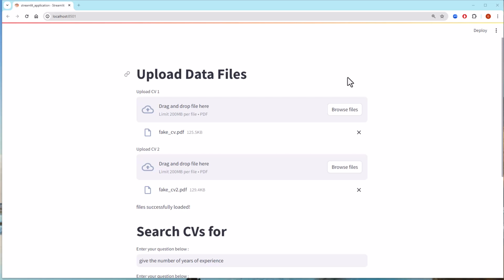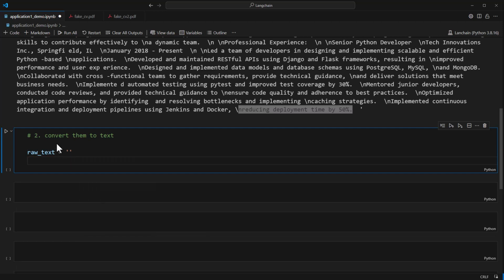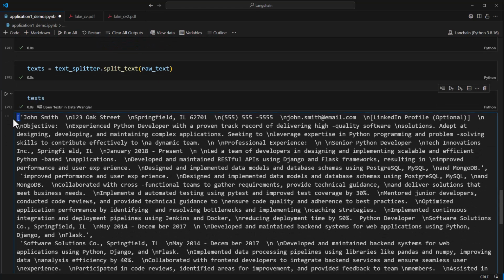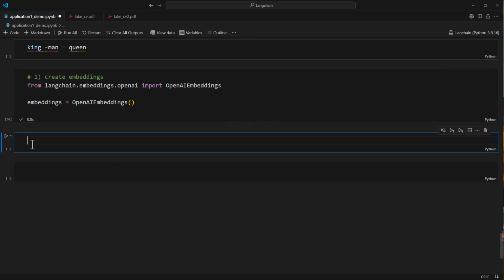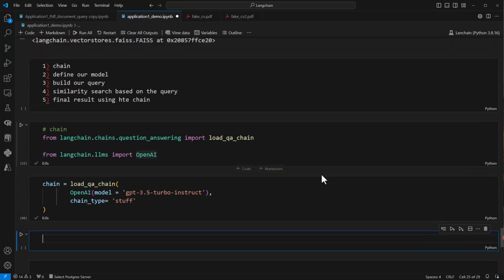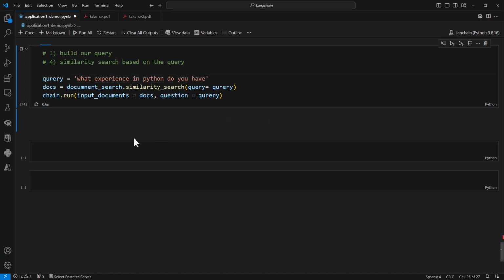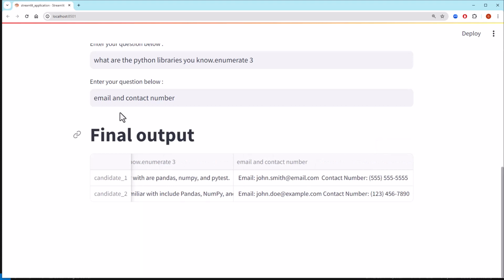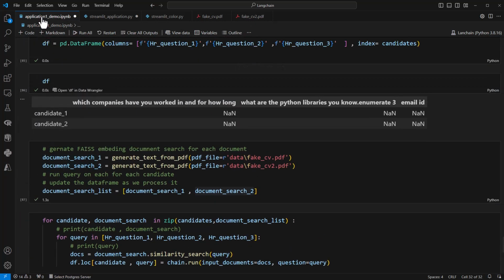LLM Project: Quering CVs for shortlisting candidates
00:00 Introduction
00:52 Design steps
02:20 Code - pdf to text
12:39 Embeddings overview
16:27 Code- Embeddings and Vectorstore
19:37 Code -Query the pdf
28:27 Code into a function
29:32 Build a dataframe
32:26 Streamlit Overview
33:07 Application review before coding it
34:27 Code Streamlit
39:19 Links and Thank you